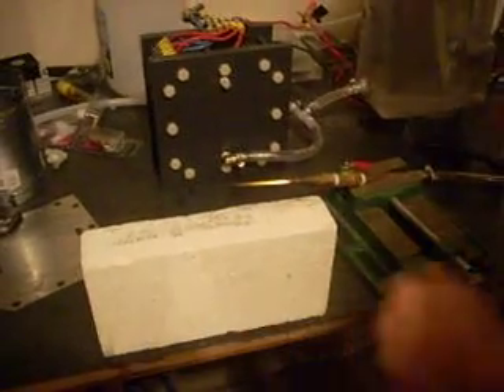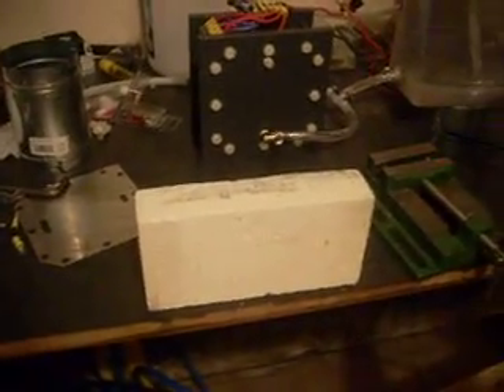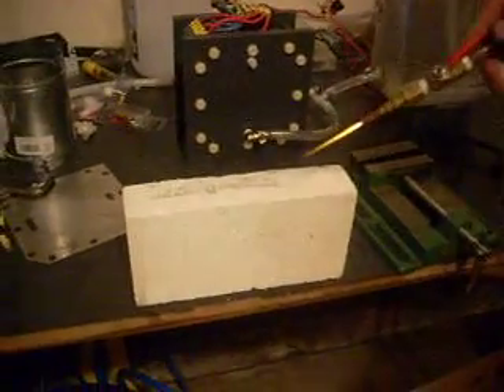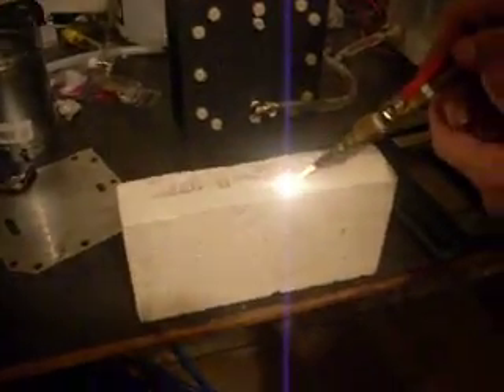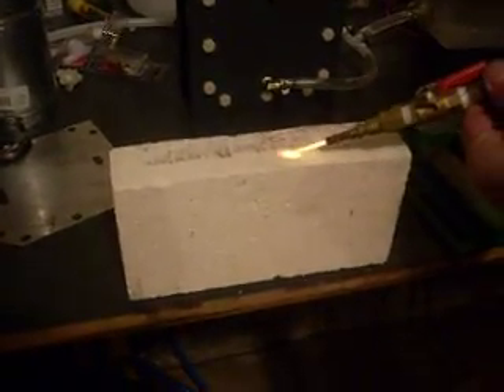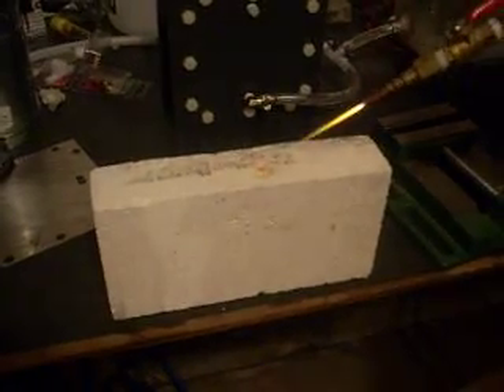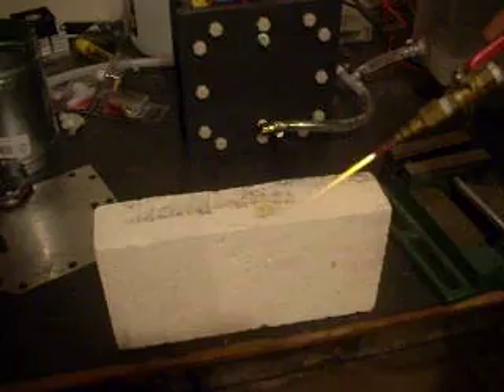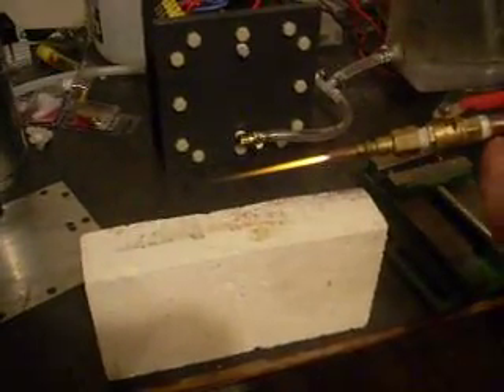HHO Torch base for heater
Running std 6x6 drycell with 4 nuetrals x 6 cells.